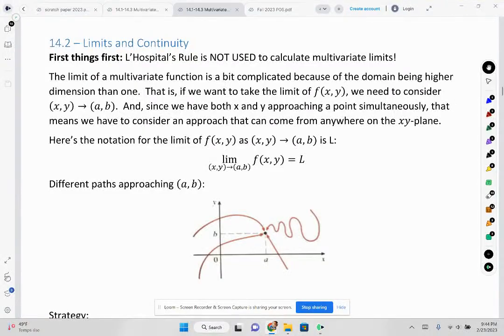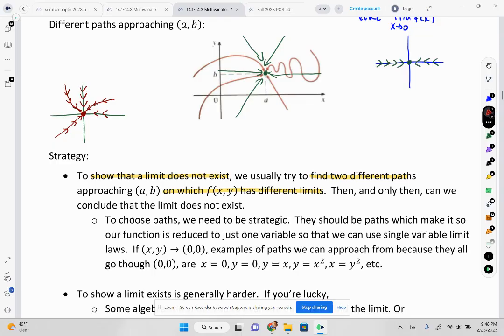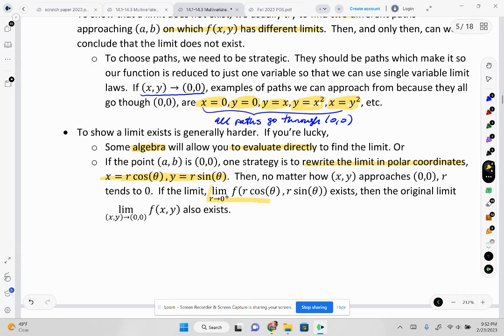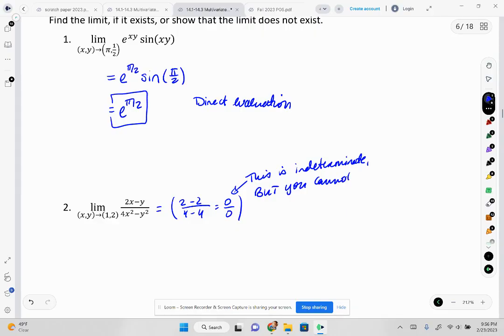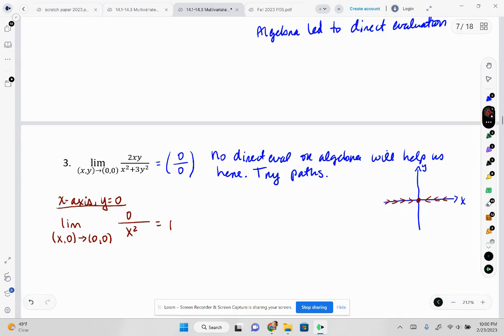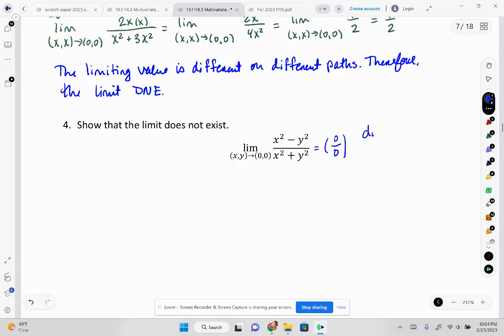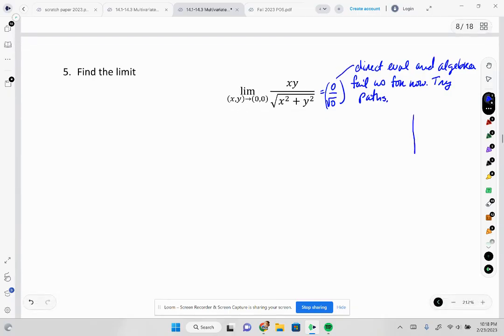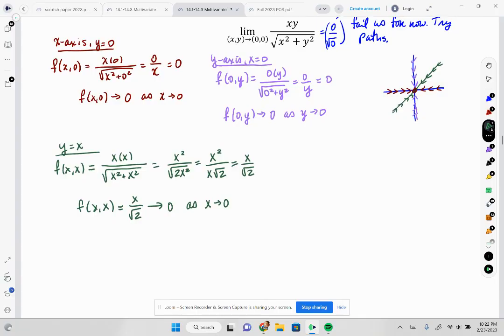Section 14.2, Limits and Continuity part 1